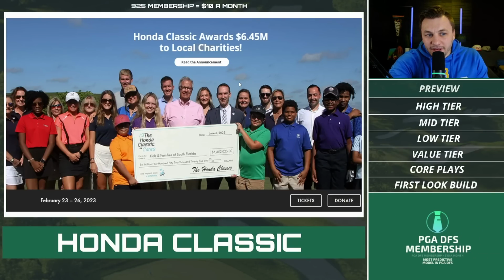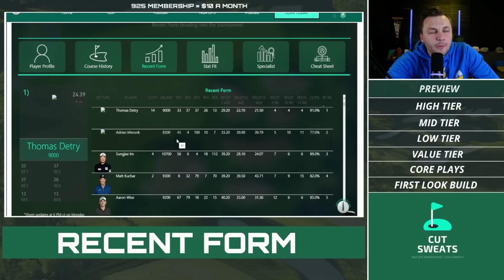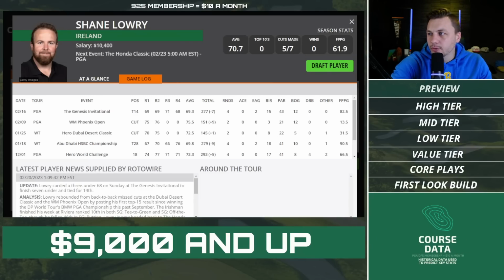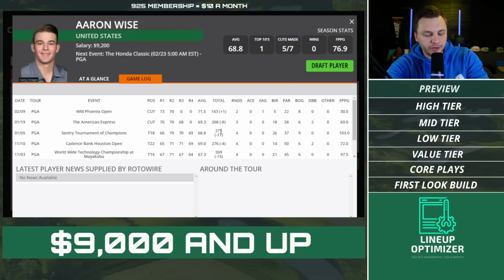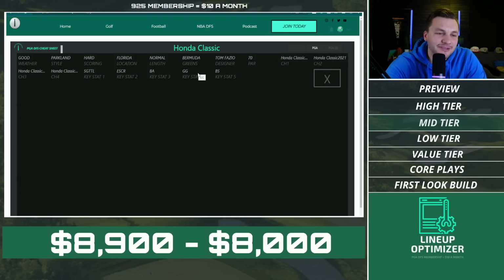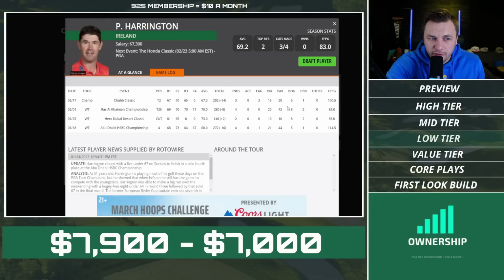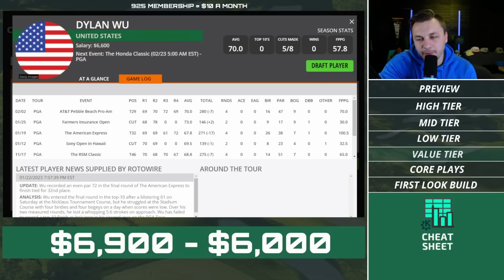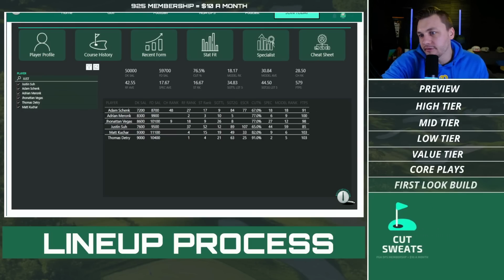PGA DFS: HONDA CLASSIC 2023 [Preview, Top Plays, Core Plays + First Look Build]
Eric Polzin breaks down this PGA DFS: HONDA CLASSIC 2023 [Preview, Top Plays, Core Plays + First Look Build]